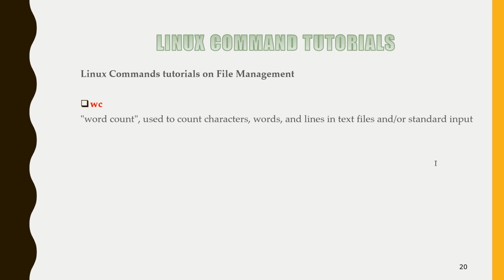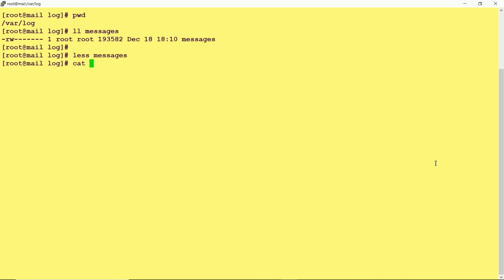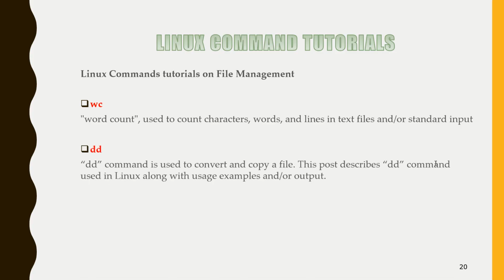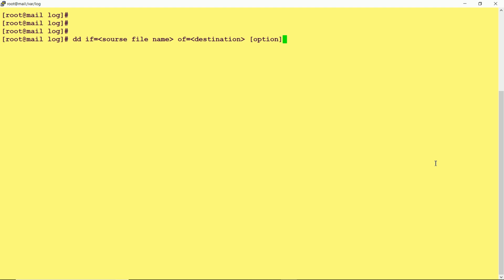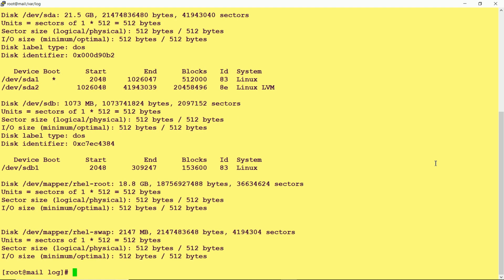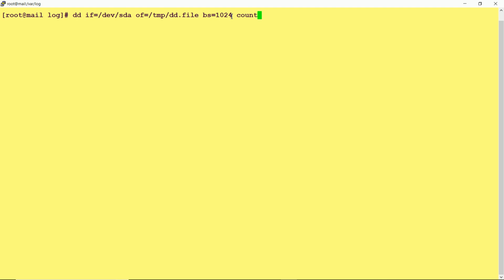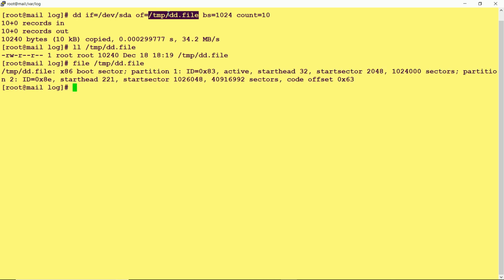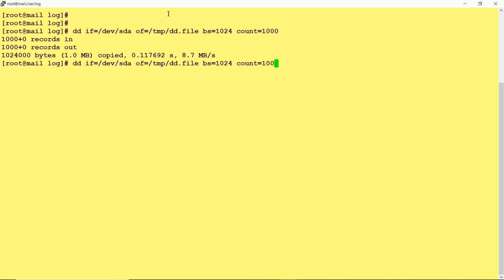Linux Commands Tutorial - Part 5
Easy way to learn basic most important commands in Linux Administration using various examples from IT Environment.

For more courses, please log into below learning portal and search with my name and use the discounted coupon BIGFRIDAYSALE

Regards
Shikhar
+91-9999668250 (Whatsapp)